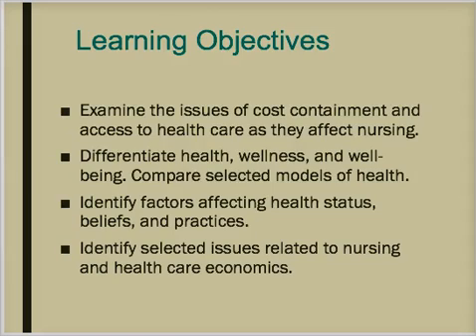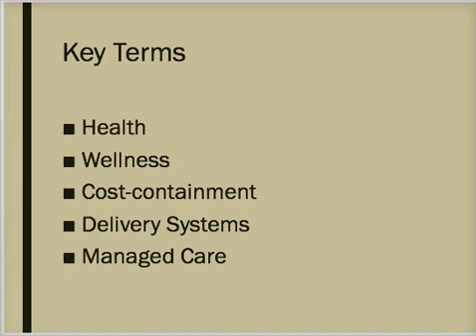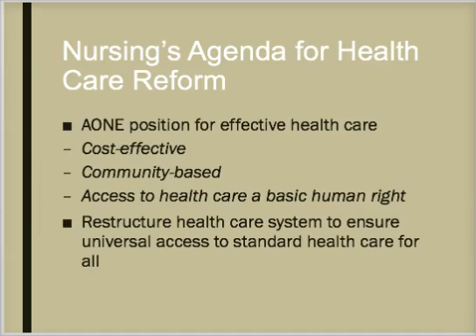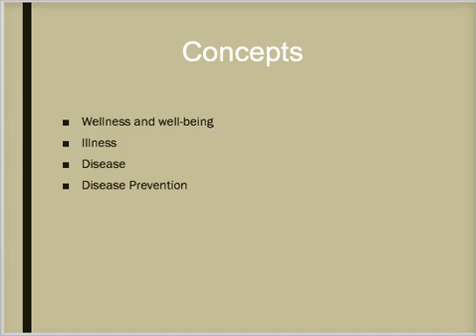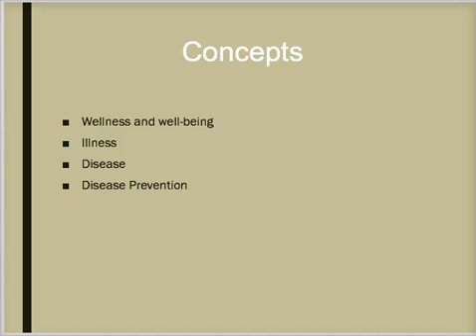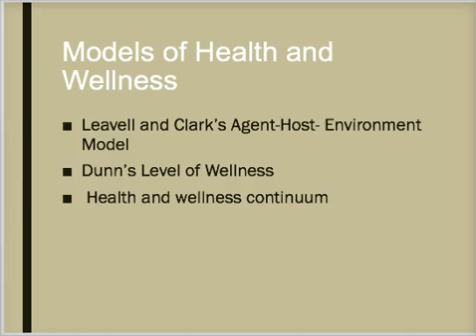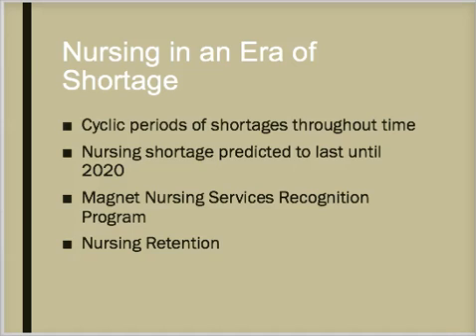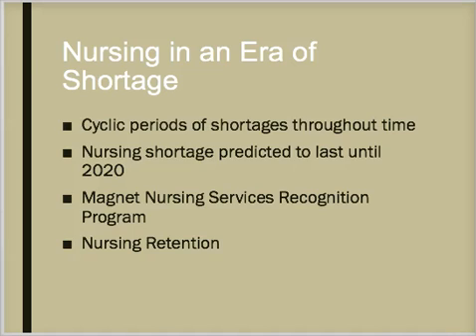Nu 305 Week 6 Evolving Healthcare